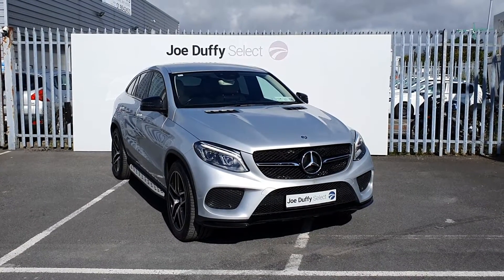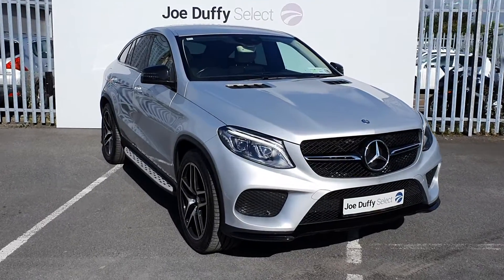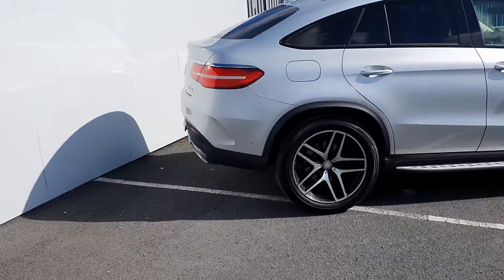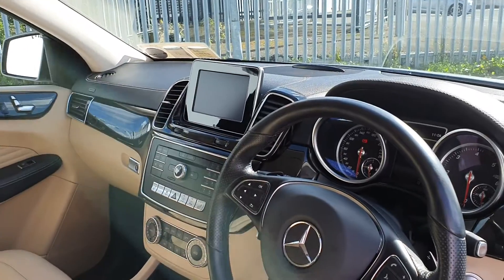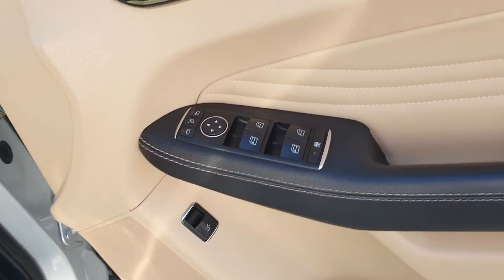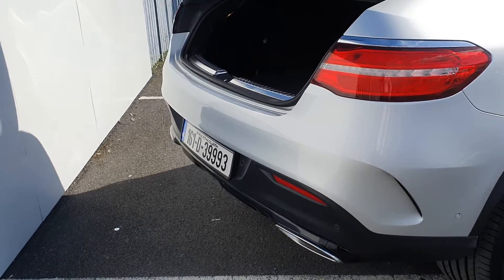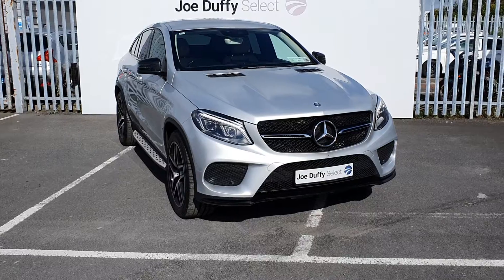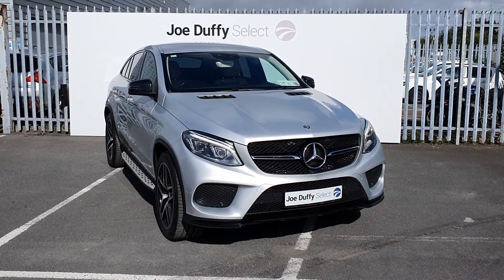161D39993 - 2016 Mercedes-Benz GLE 350 D 4MATIC 5DR AUTO 45,900